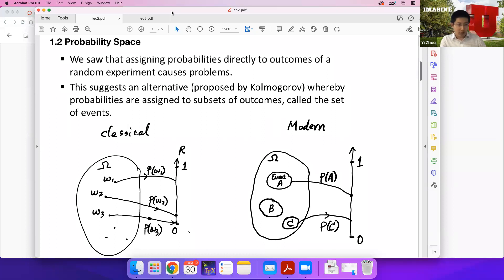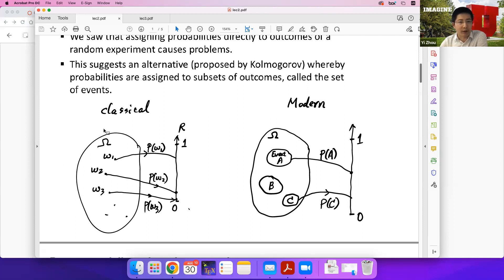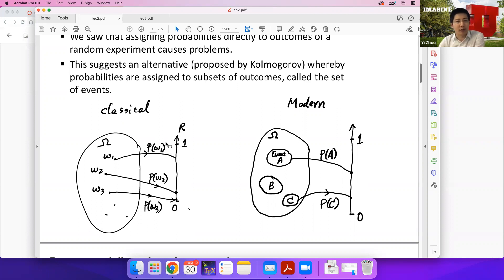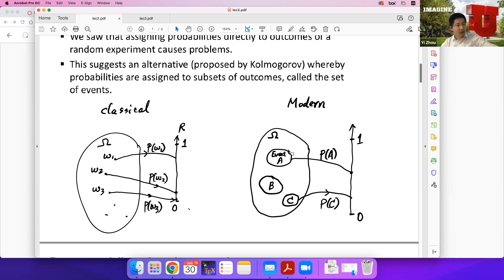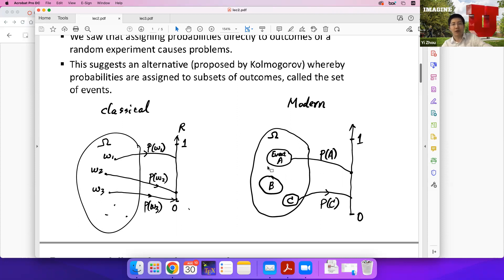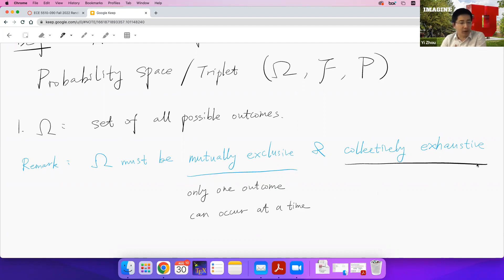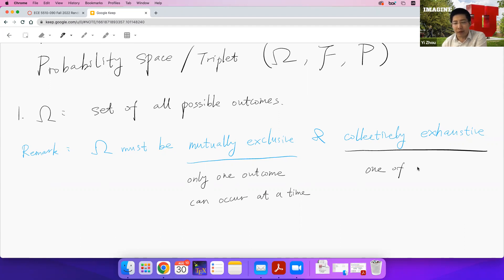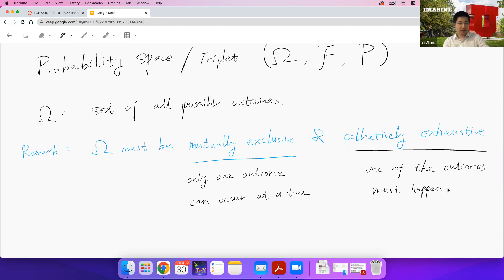Utah ECE 5510 - Lecture 2